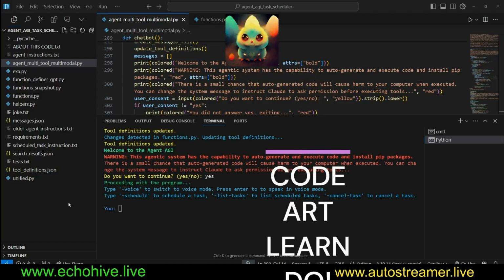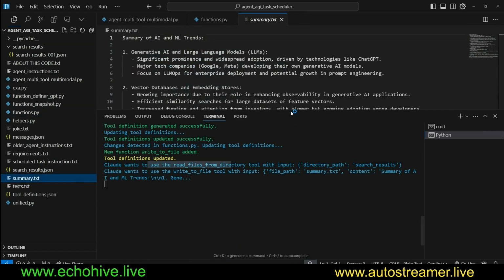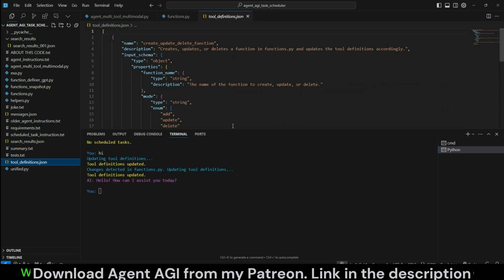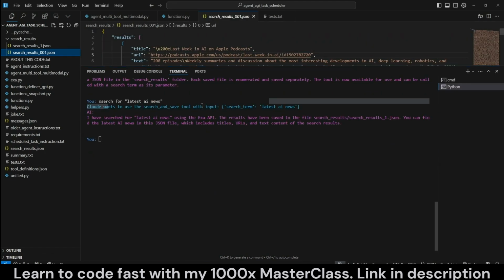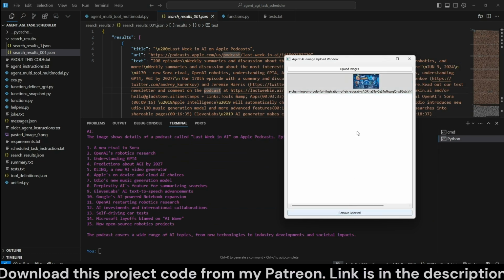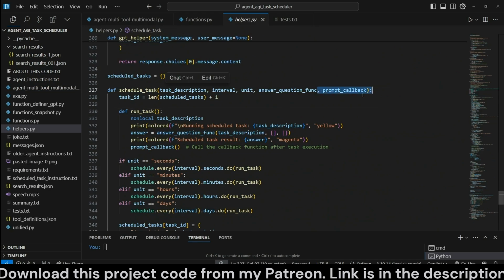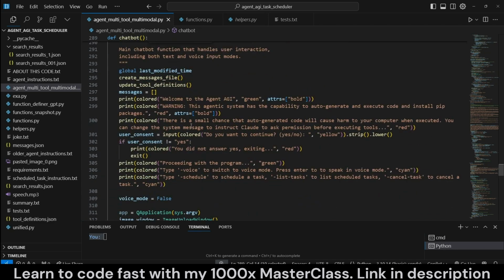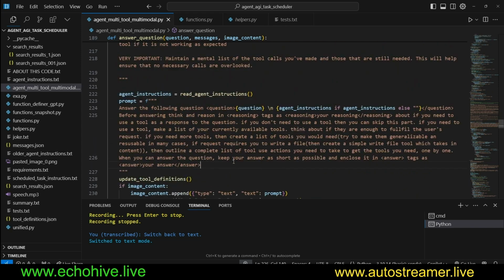Agent AGI with Task Scheduler and a much improved reasoning prompt for tool usage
This agent which uses Anthropic's Claude 3.5 Sonnet begins with a single tool, a tool which can create other tools. Then builds its own tools. sky is the limit
Talk with me this Sunday the 21th, AMA for Architect+ level Patrons